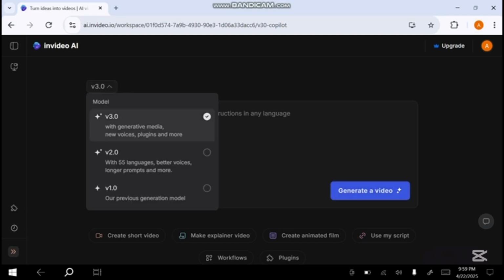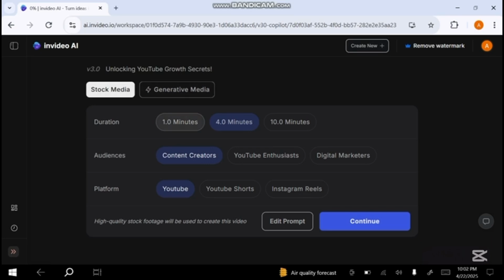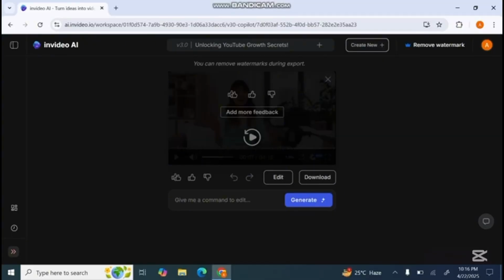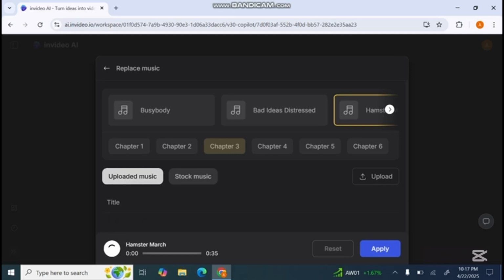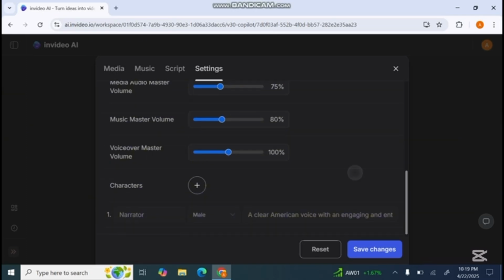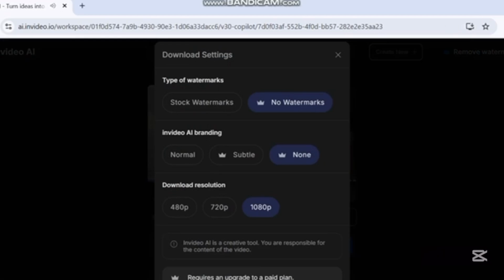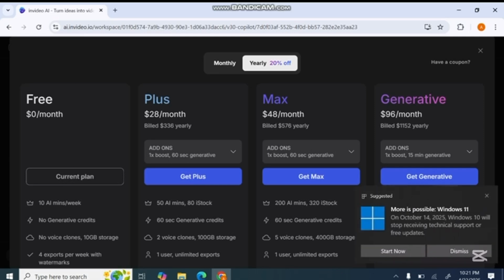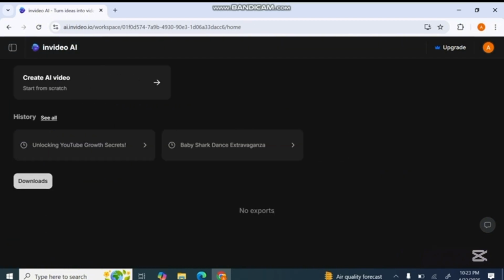InVideo AI Tutorial for Beginners - Easy AI Video Generation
In this InVideo AI tutorial, we'll guide you through creating stunning videos with ease, even if you're a complete beginner.